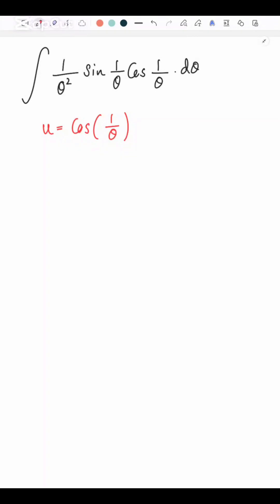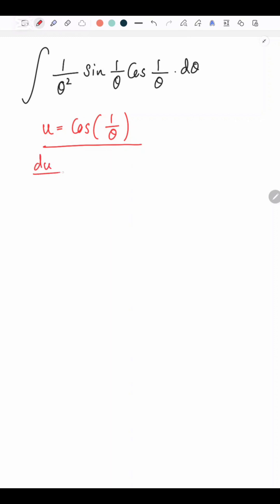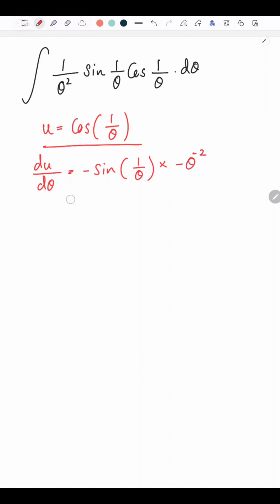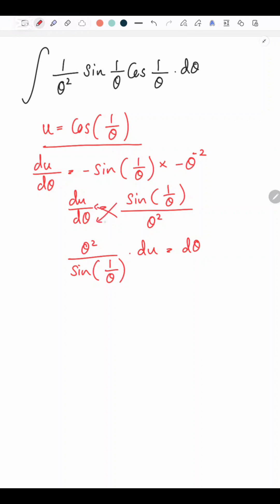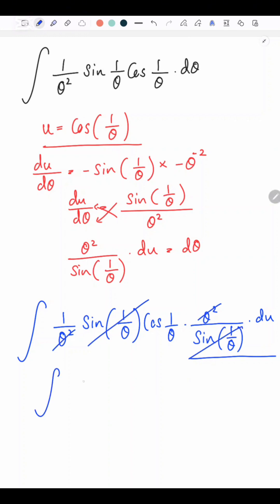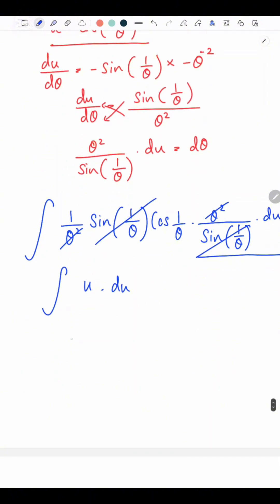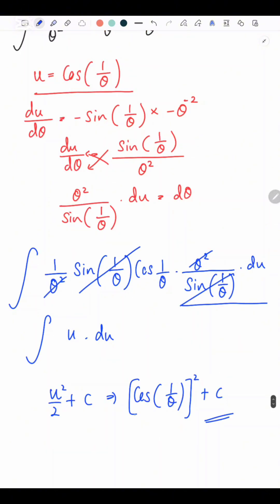Let's integrate using trigonometric substitution!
If u guys have any doubts, drop them in the comment section.

Watch:     • Noise — gbry.svg | Free Backgrou...  ​